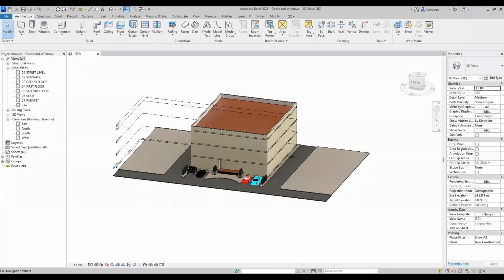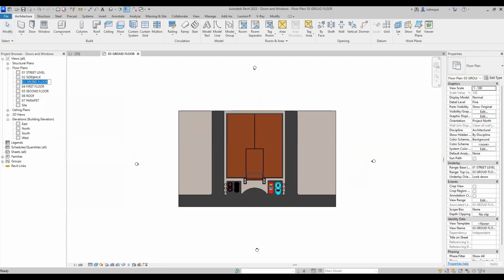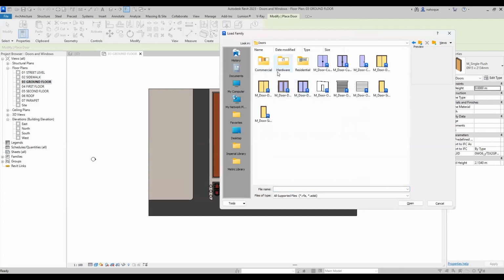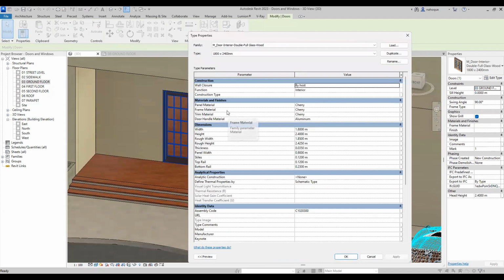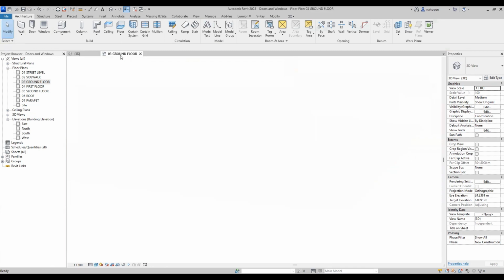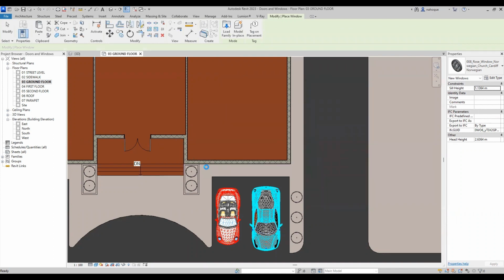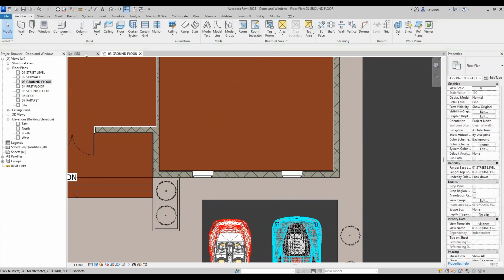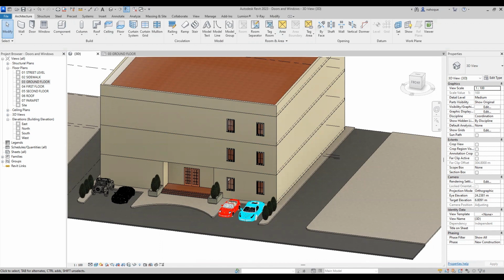How to put Doors and Windows in Revit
This video covers how to do the doors and windows in Revit. Sorry about the audio issue in this video again, I am working on it.

Revit Families Downloading Links:
Measure Survey, Bim object, and Revit city

About me
I am Nawal Hoque a young Architect that's passionate about digital modeling and rendering and I love to give tips on Revit to help anyone that needs it.